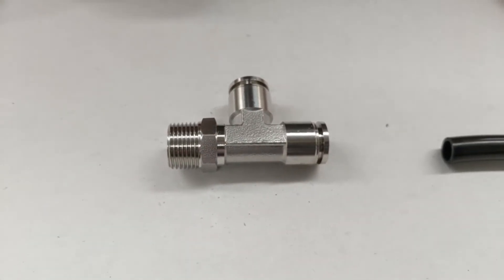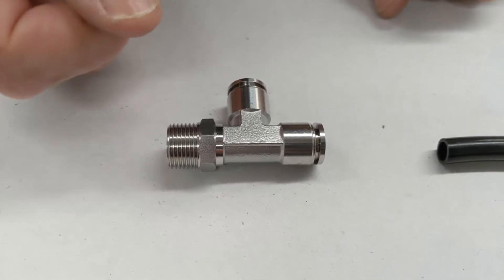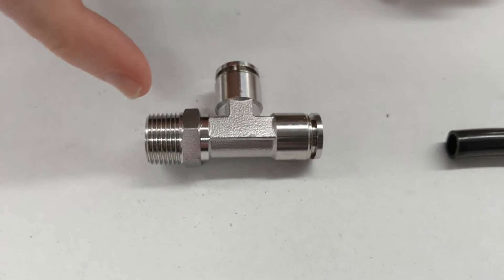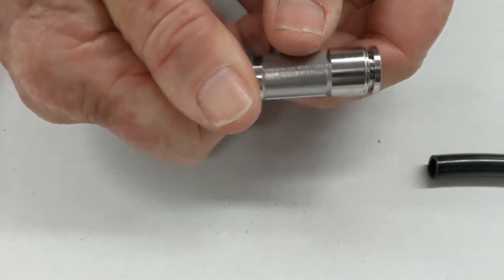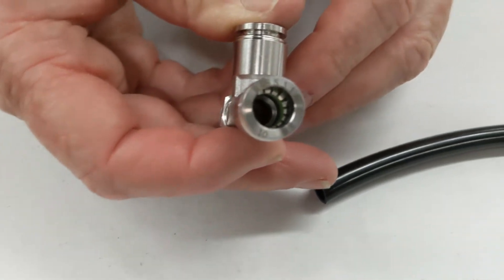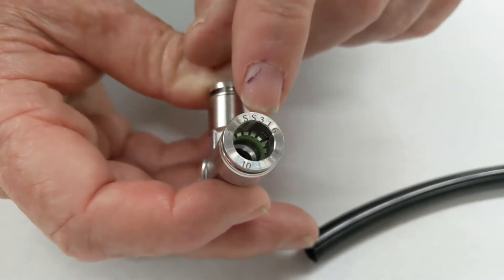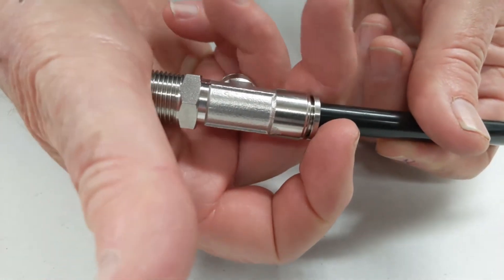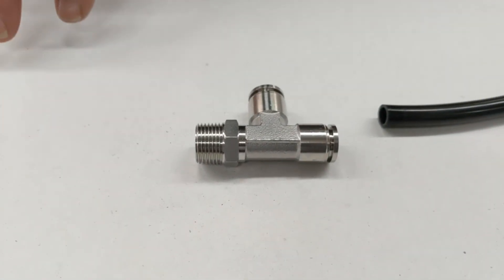Stainless Steel Branch Tee Push Fit Fitting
How this 316 Stainless Steel Threaded branch tee push fit fitting operates and is constructed. It has a thread on the branch and then two push fit fittings, one on the run and one on the tee. Great for use in corrosive environments or media.